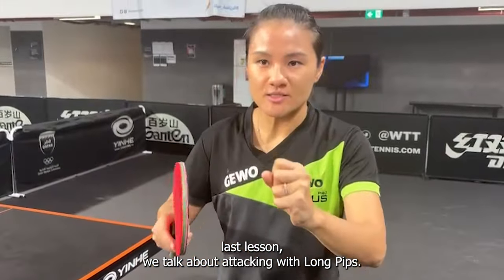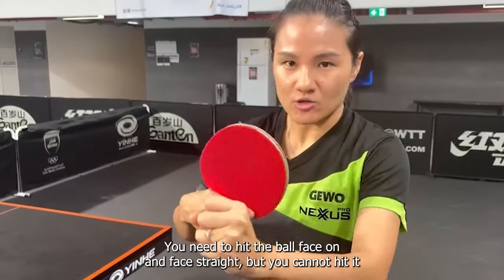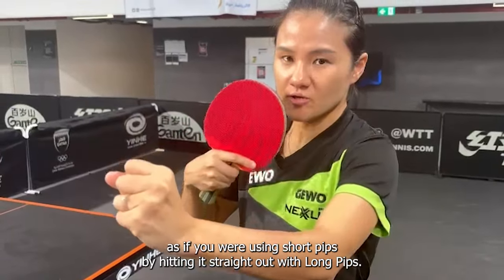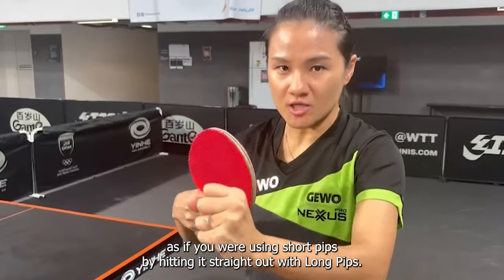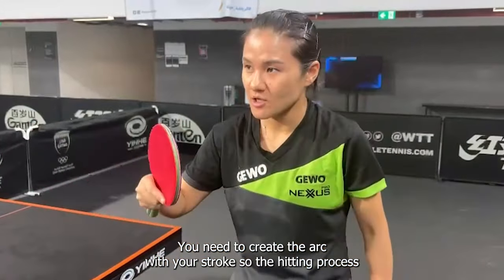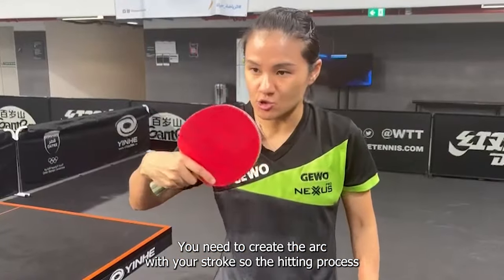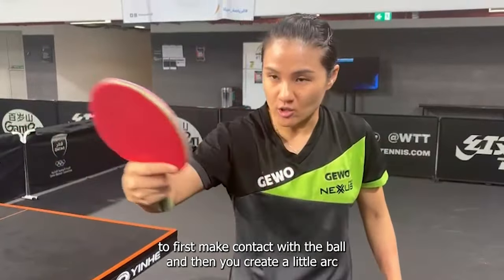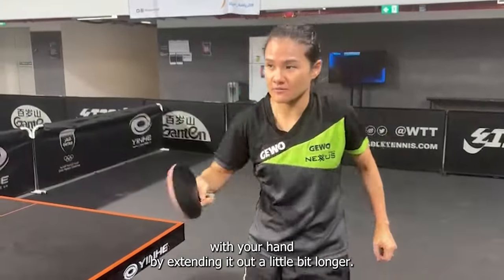Master Attacking with Long Pips | Table Tennis Tutorial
Yang Xiaoxin does a deep dive into exactly how she's able to attack with the long pips on the backhand